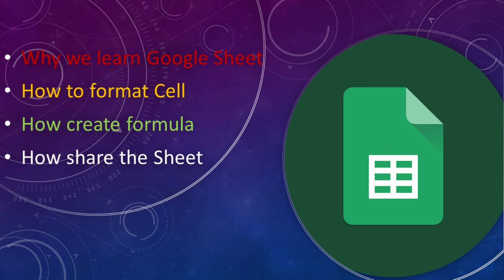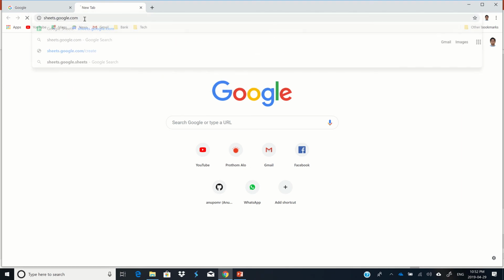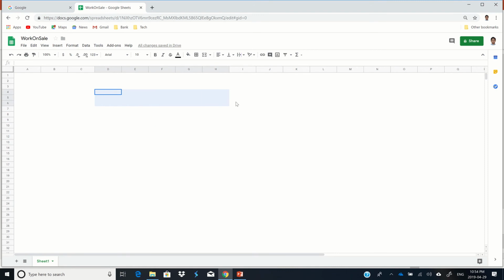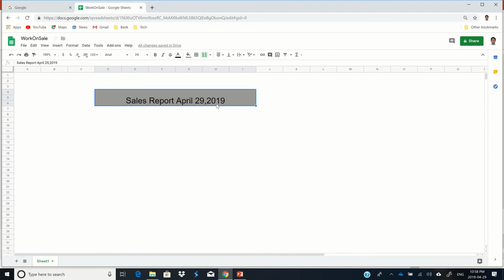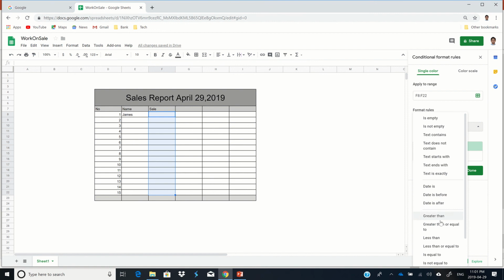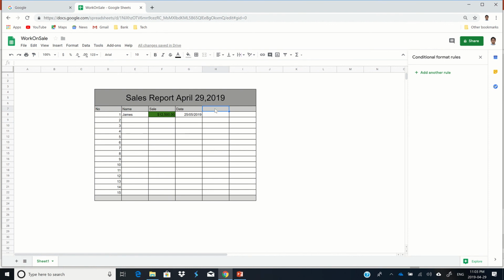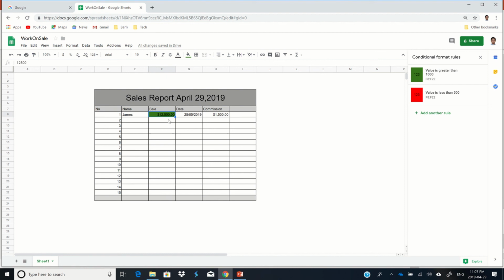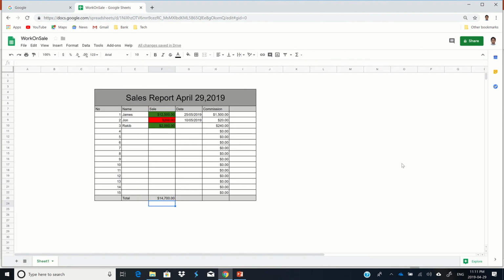Google Sheet | How to use Google Sheet | Anupom